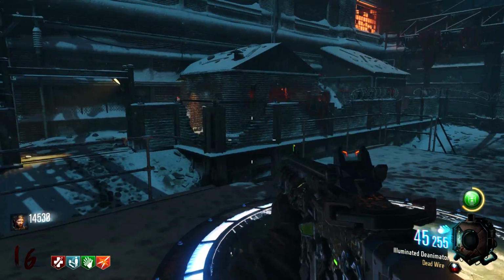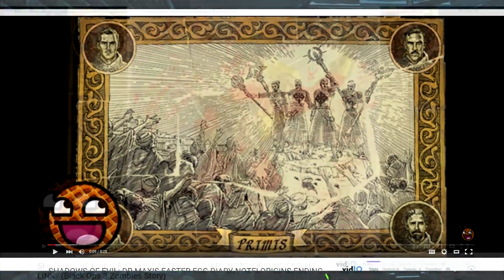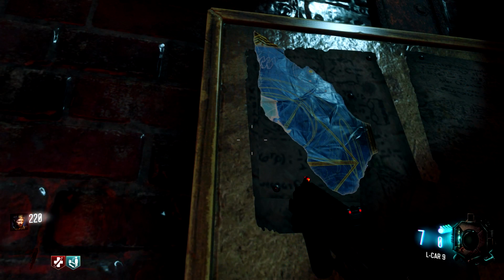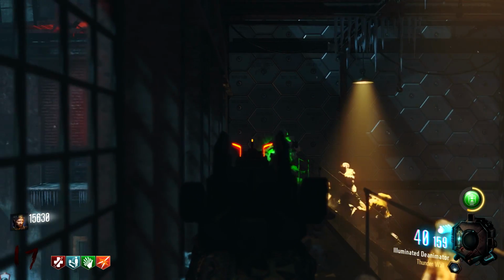Black Ops 3 ZOMBIES "THE GIANT" - SECRET MAP/LOADING SCREEN EASTER EGG! (Call of Duty BO3 Zombies)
• Use "ES14" for discount:

▶ Music
• Intro  - Alan Walker - Spectre
• Outro -  TheFatRat - Time Lapse

- ElectricShock!